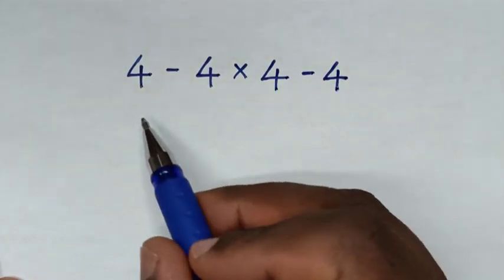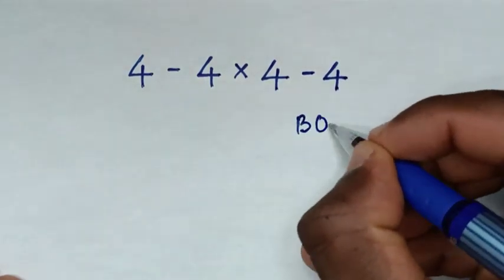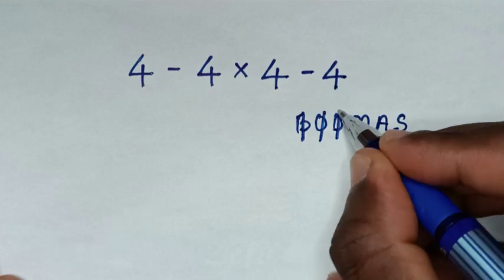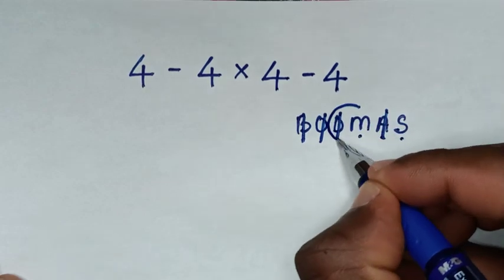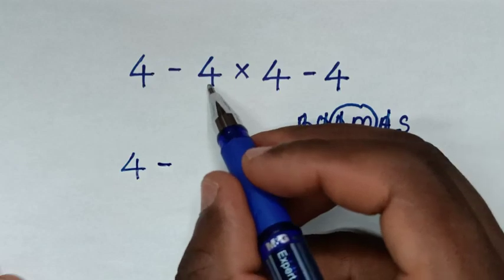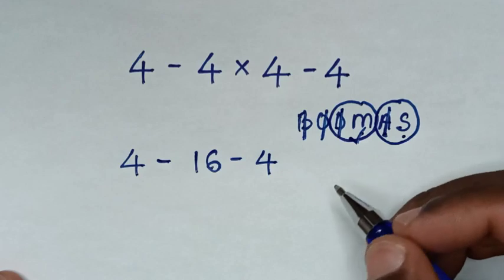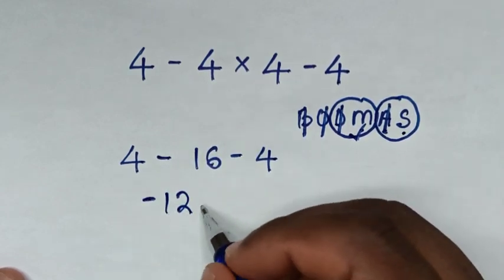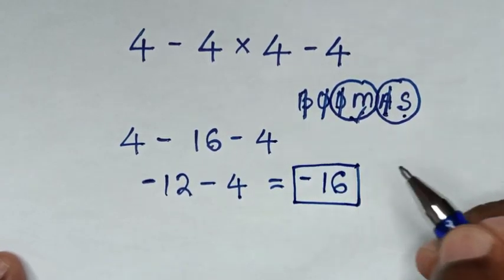BE CAREFUL! Many Will do this WRONG! Order of Operations Problem